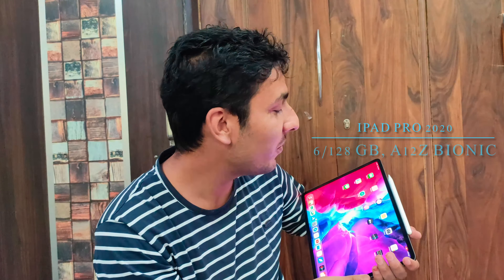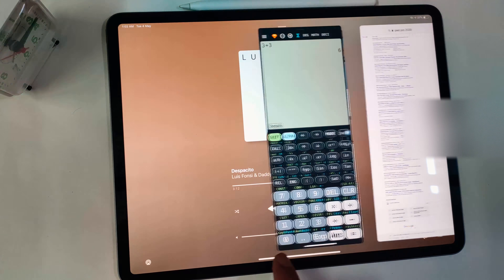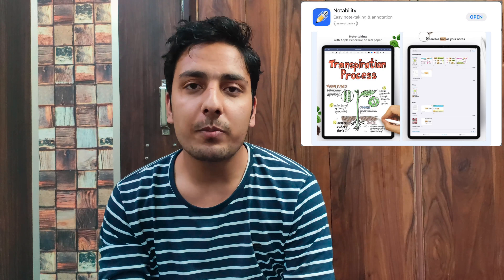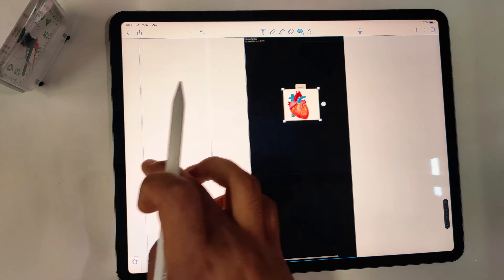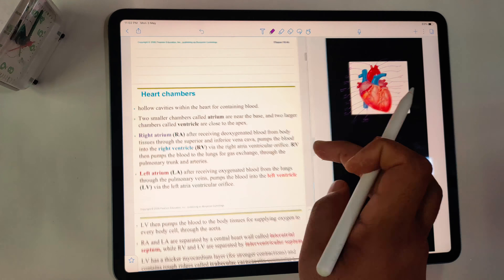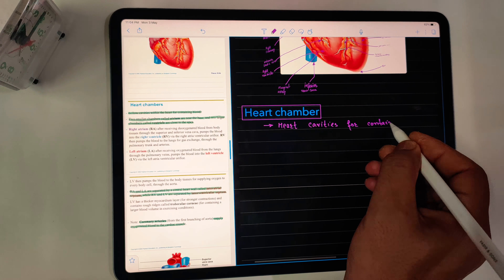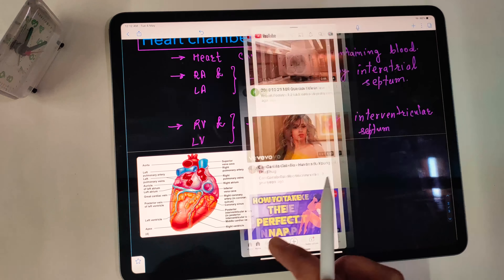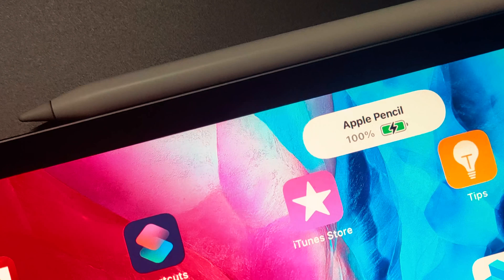How I use my iPad Pro 2020 for studies | GATE | UPSC | CAT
I have tried to explain how an iPad Pro can be used by a student to be completely independent from the pen and paper mode of studying and hence to have a solutions to all the problems that pen and paper mode of studying create for us. Enjoy the video.